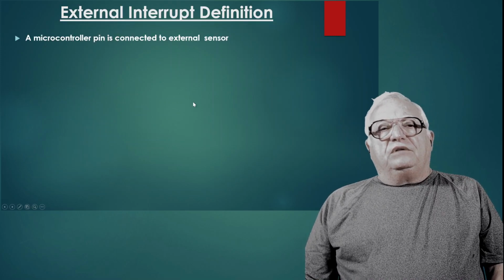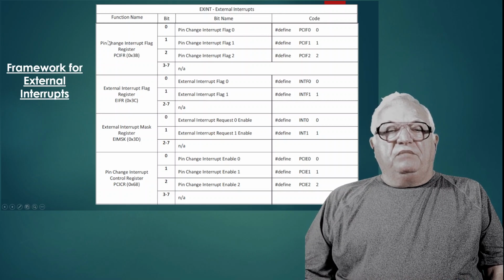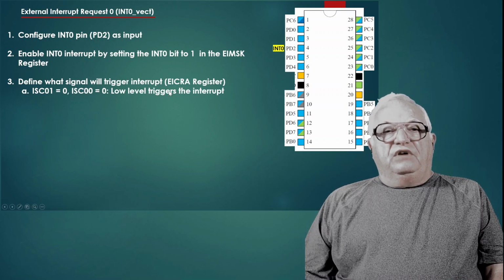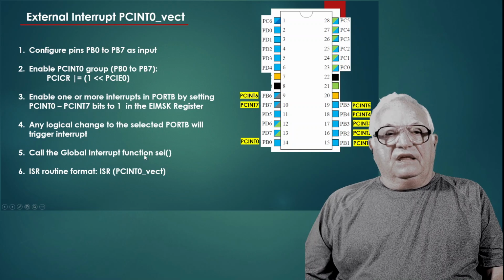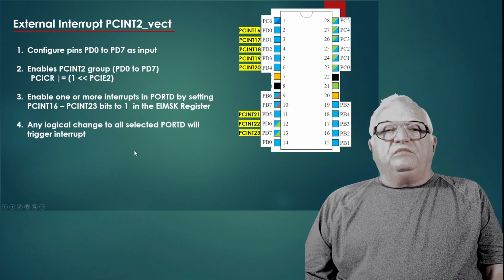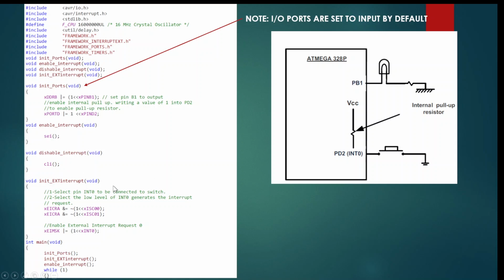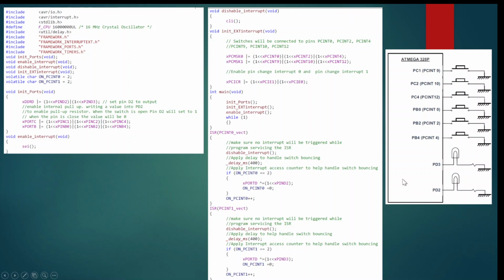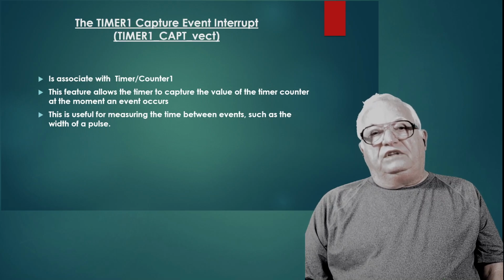Presentation6a External Interrupts by Andy Levene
Microcontroller Programing Presentation 6- External Interrupts by Andy Levene. The aim of this series of presentations is to provide you with a solid foundation in microcontroller programming, and the techniques for interfacing microcontrollers with sensors. The content of these presentations will be based on the book I authored "C Programming for the ATMEGA 328P Microcontroller.